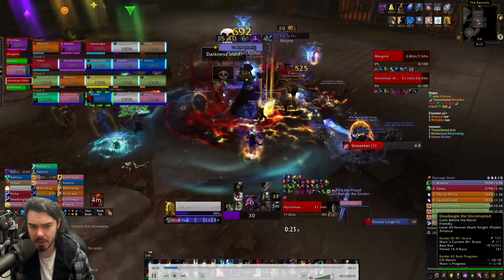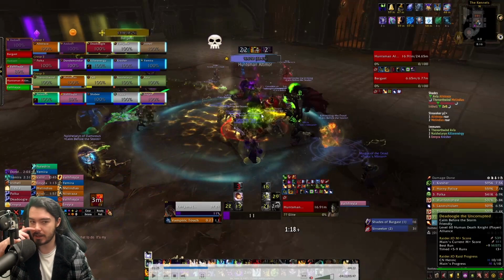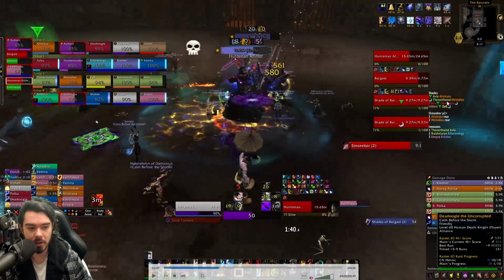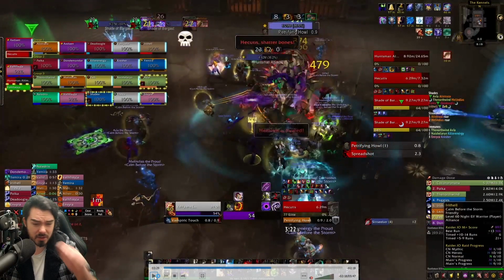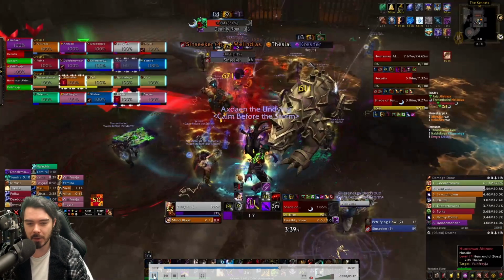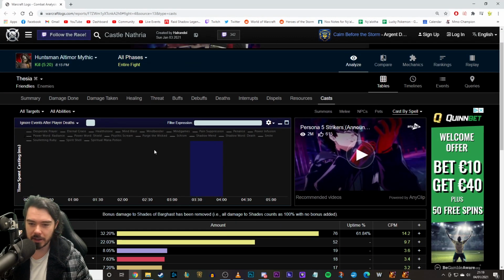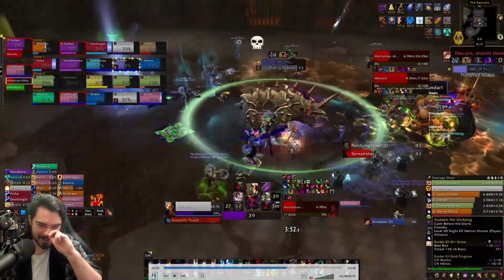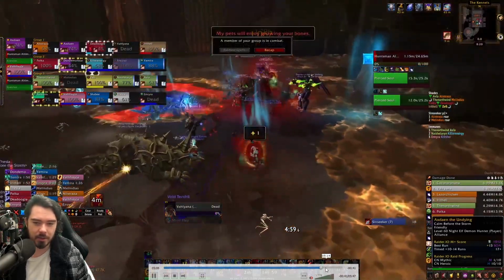Raid Lead commentary on Huntsman Altimor mythic // World of Warcraft: Shadowlands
Walkthrough of our first kill on Huntsman Altimor on mythic difficulty. Let me know if you like this kind of video and what you'd like to see covered if I did future videos like this!